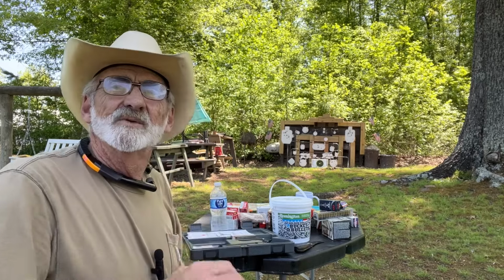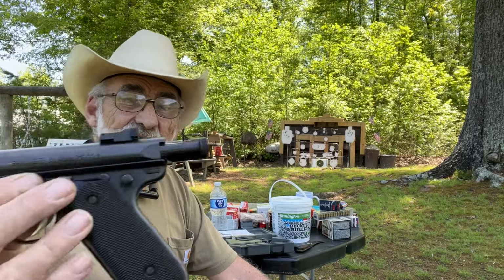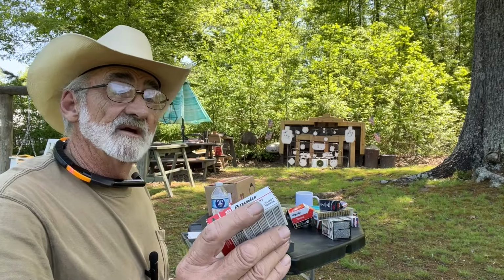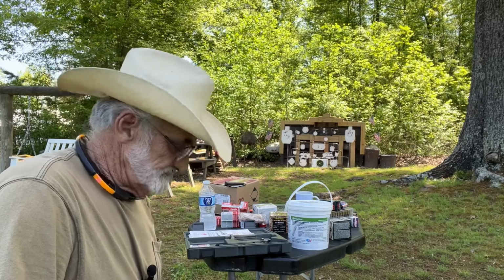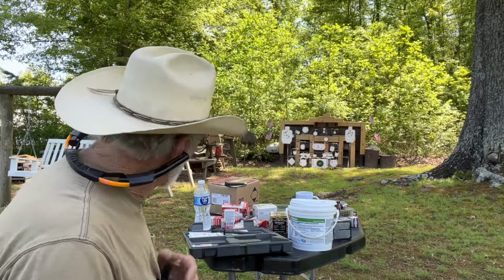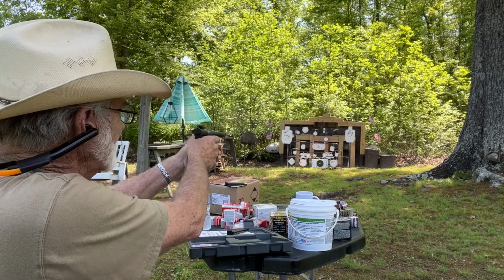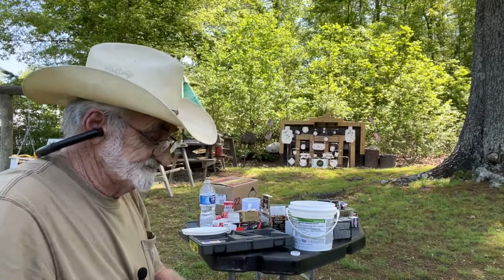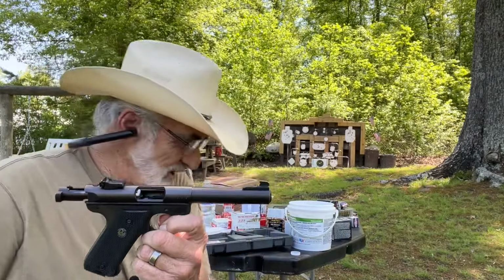How many rounds do you think this Ruger mark ll will go through before ￼ it has a cycling issue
In this review we’re going to see just how many rounds a Ruger mark two. Will go through without a jam or malfunction.  Or any type of cycling issues.  So click on this video and let’s go have some fun and find out.